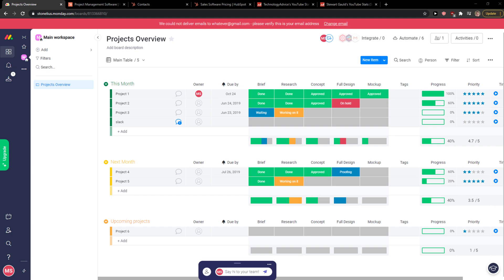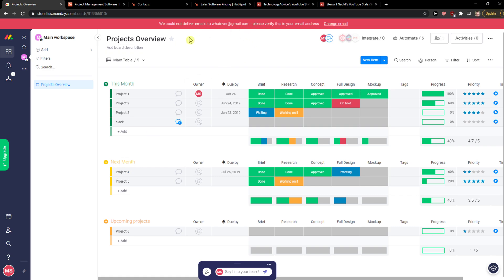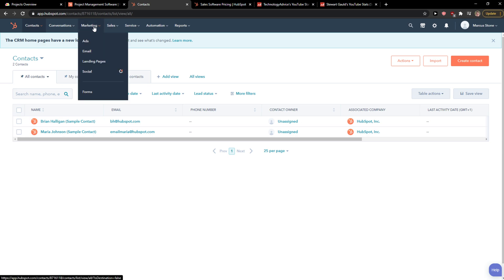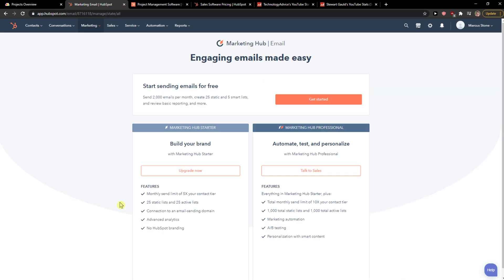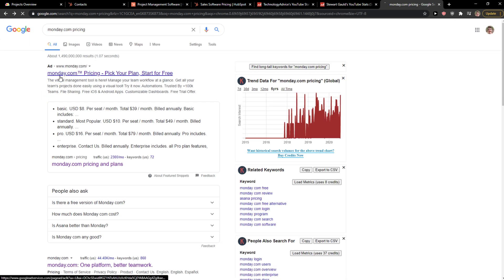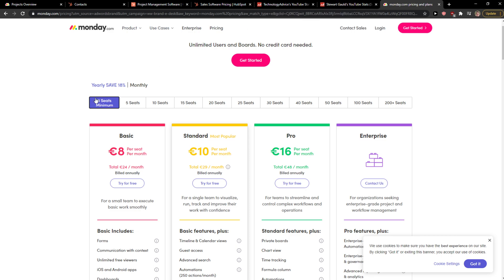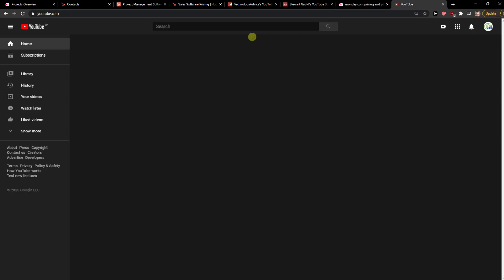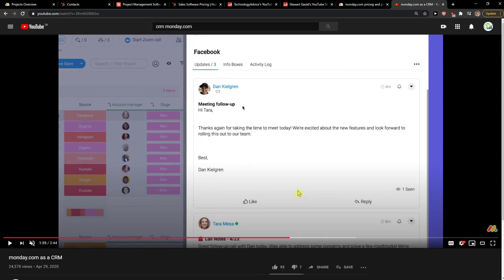Monday.com vs Hubspot CRM - Which One Is Better?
In this video I will show you comparison Monday com vs Hubspot

GET AMAZING FREE Tools For Your Youtube Channel To Get More Views:
Tubebuddy (For GROWTH on Youtube):